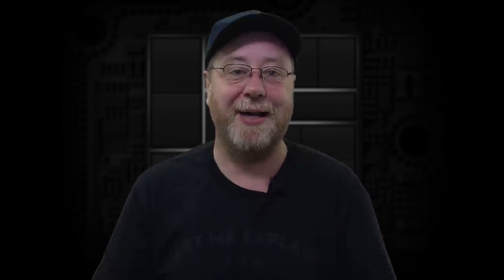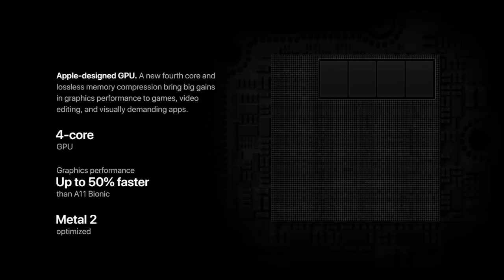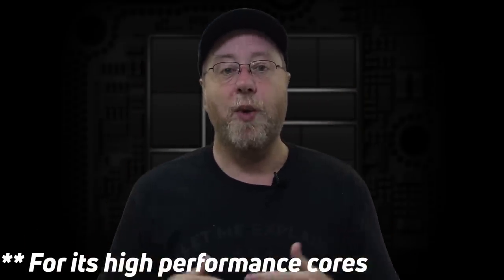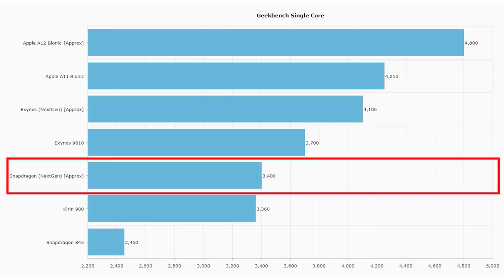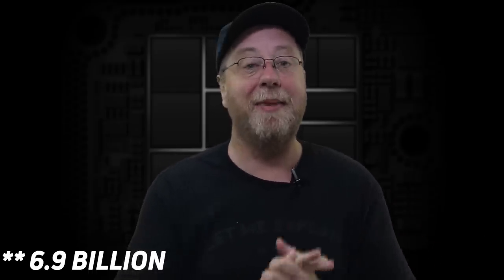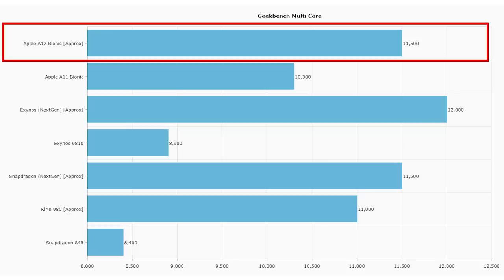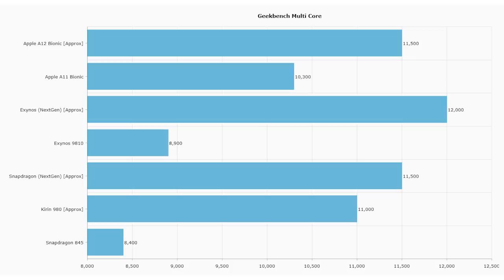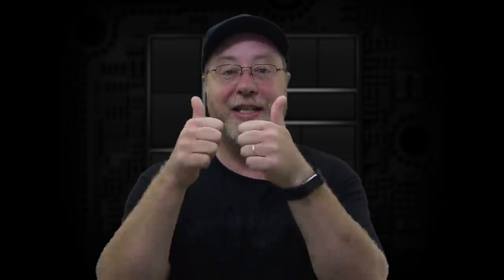Apple A12 vs Snapdragon vs Exynos vs Kirin (Preliminary Analysis)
Apple just announced its new mobile processor, the Apple A12 Bionic. It is faster and more efficient than the A11 Bionic. But how does it compare to processors from Qualcomm, Samsung and Huawei? Here is my preliminary analysis of how Apple's processor will perform and what the next generation Snapdragon and next generation Exynos processors might be like.